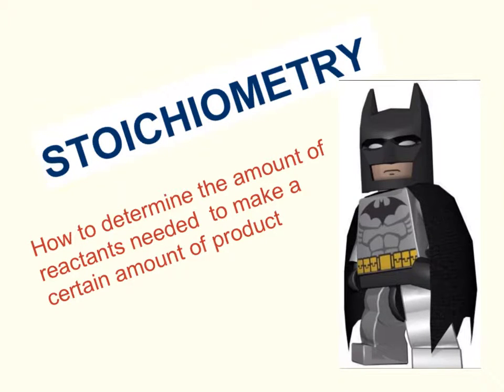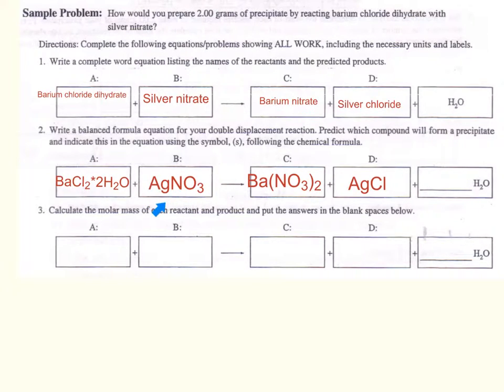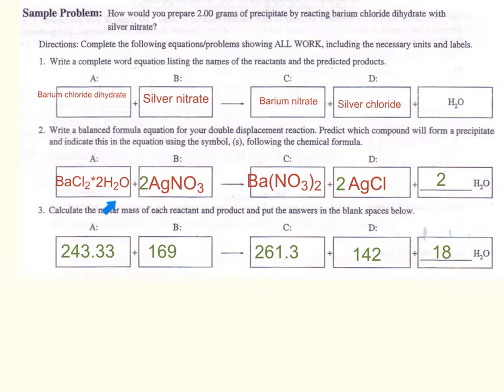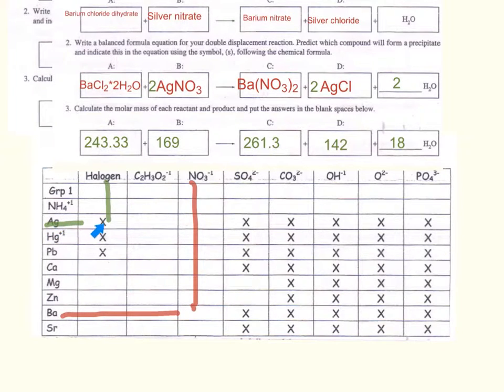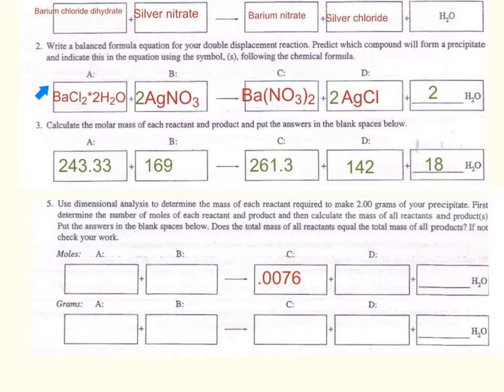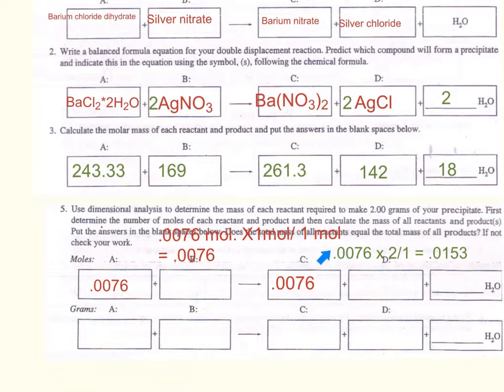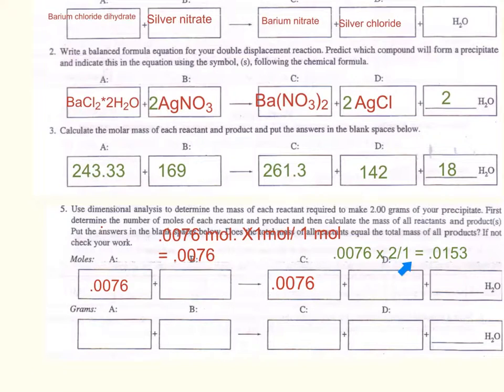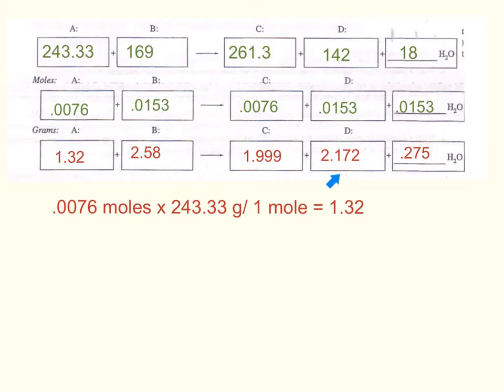Using stoichiometry to determine the amount of reactants needed to make a specific product